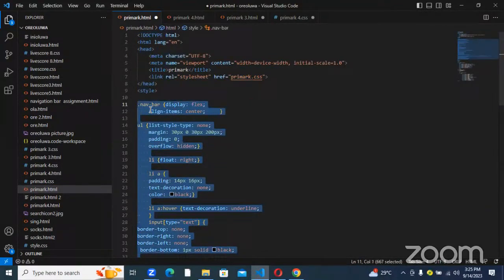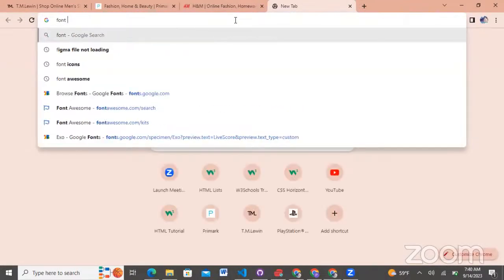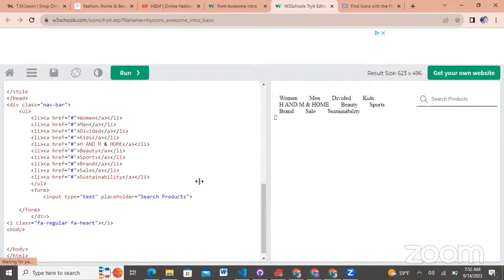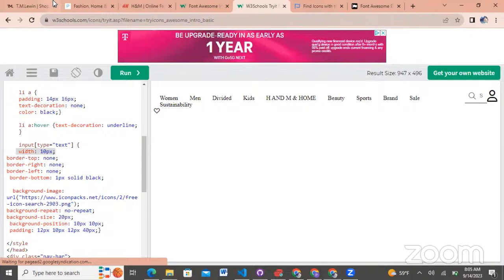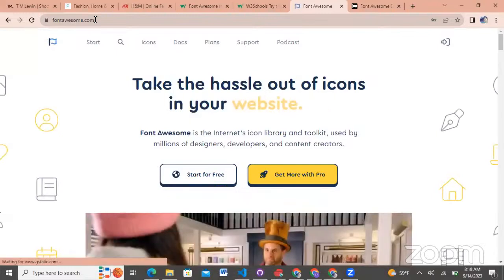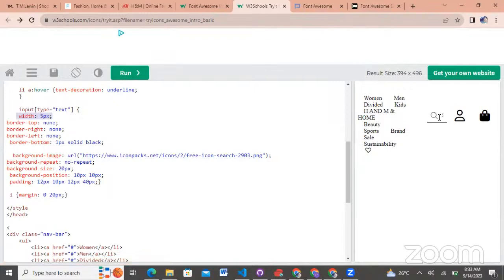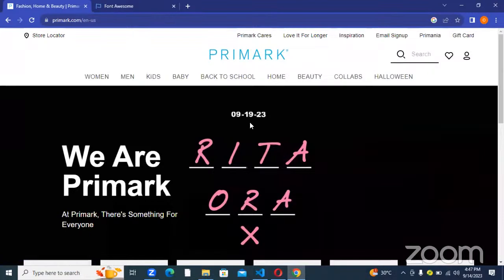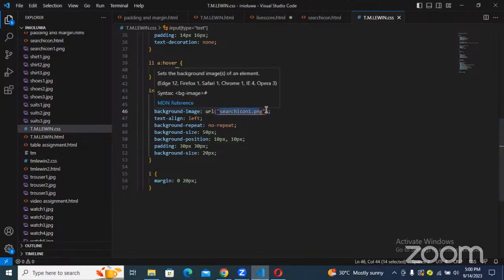Code Zone 2023